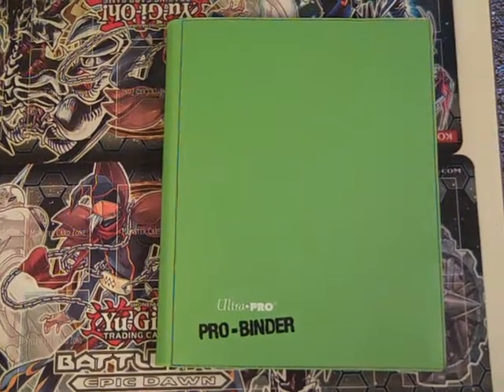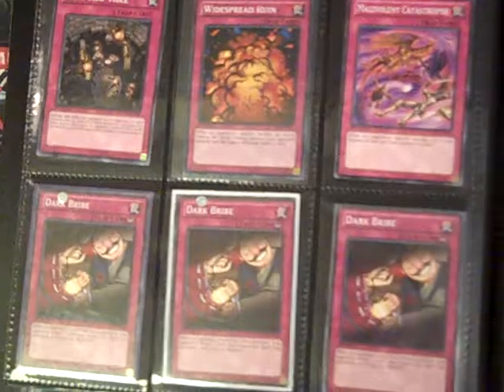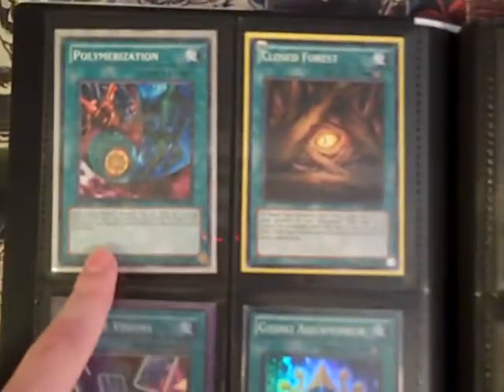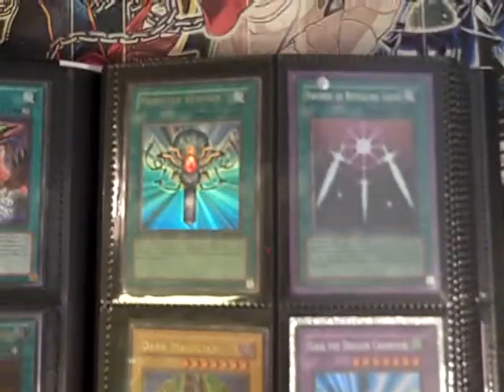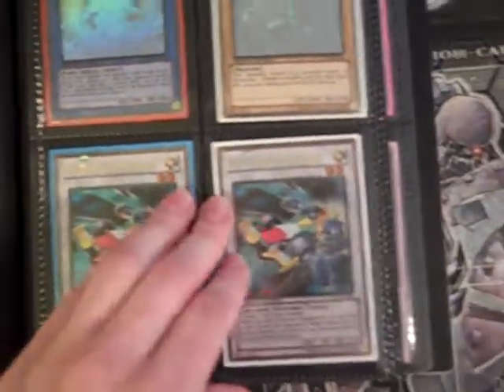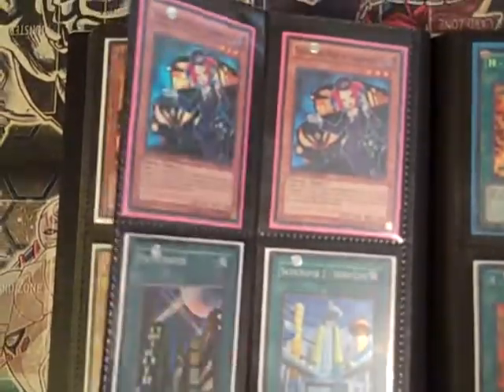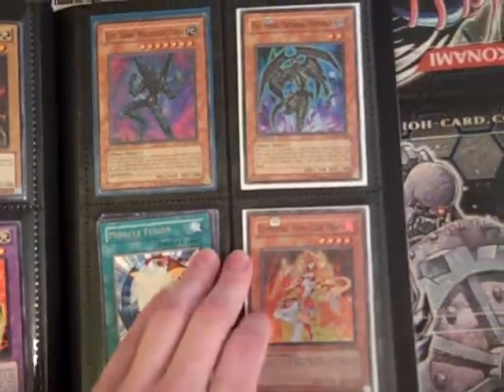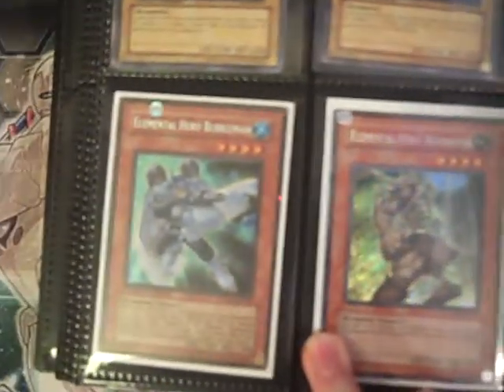Yugioh Trade Binder March 21st 2014 Update. Lantern Obelisk Silfer Ra Metaion Grandsoil Prophecy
Wants: (lowest rarity if possible)
I am making 13 different decks so I need a lot of cards. (Im in the US)

1x Constellar Pleiades M7 (urgently need)
1x Constellar Omega (urgently need)
1x Evilswarm Ouraboros (urgently need)
2x Zombistein. (really need)
3x Fiendish Chain.
1x Ryoko lightsworn hunter.
1x nimble momonga
1x Effect Veiler.
1x Lavaval chain.
3x Vanities emptiness.
3x Madolche magealin.
1x Ghostrick Alucard.
3x Naturia Cherries
1x Gigaplant.
1x Wind-up rat
1x Glory of the kings left hand (japanese card, blank white picture)
1x Exodia's head,
1x right arm
1x left leg

Like most people on youtube, I do not ship first unless I come to you. I always ship in a bubbled envelope with tracking unless the cards being traded do not exceed $10. I request that the people I trade with also purchase a tracking number to avoid any false accusation. I have shipped over 100 cards in the past and continue to trade with people on YouTube and Facebook.

I trade value wise to make sure neither side gets ripped off. I have over 7000 cards but most are from the older sets. Thank you for your time! ^_^

Unavailable cards:
2x Tour guide
1x Trade in
1x Allure of darkness.
1x maxx c
3x battle fader
1x number 64: ronin raccoonsandayu
1x tree otter
1x key mouse
1x Thunder king Rai-oh
2x Junk Syncron
1x junk warrior
1x barkion
1x beast
1x mist bird Clausolas
1x HTS phyhemuth
1x Ally of justice cataster
1x blade armor ninja
1x sloemn warning
1x bottomless trap hole
1x closed forest
3x upstart goblin